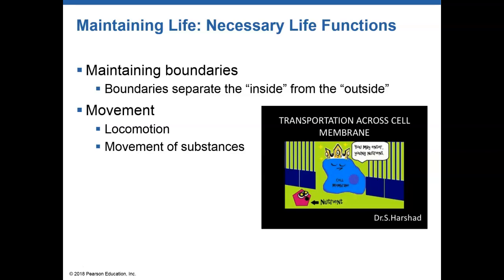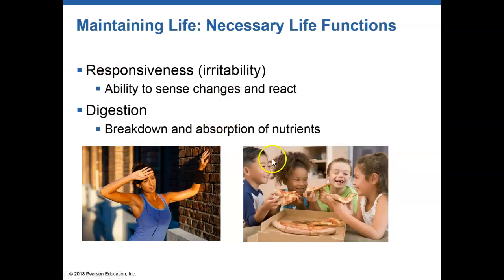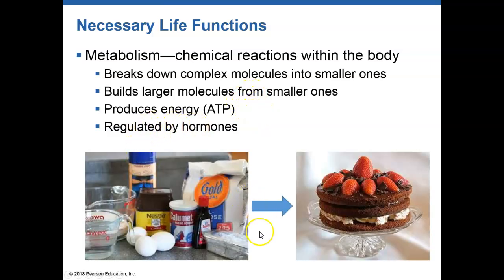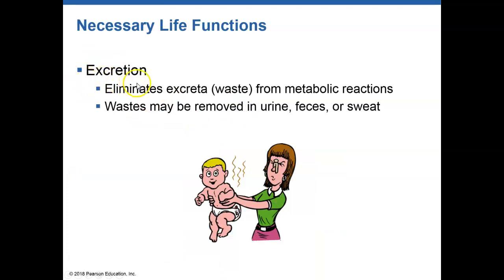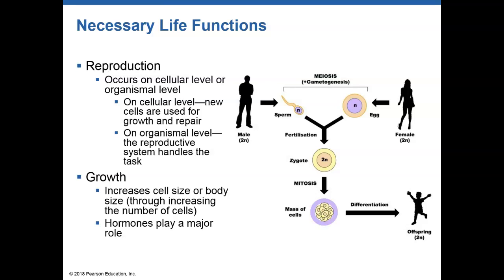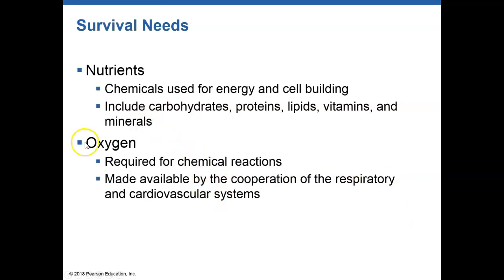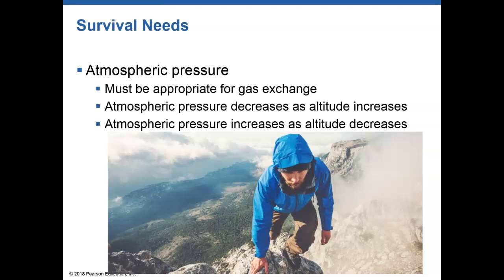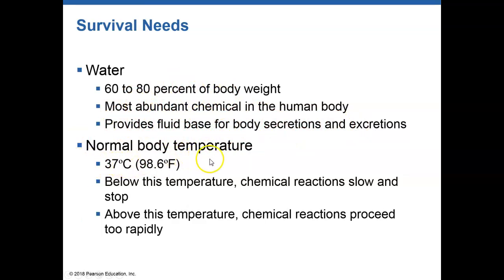Fundamentals of A&P Chapter 1 part 2